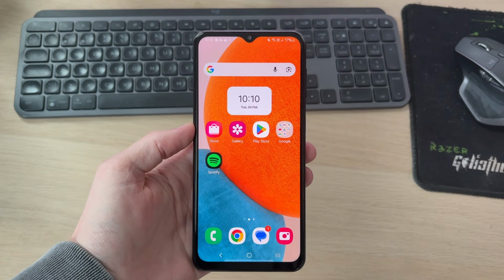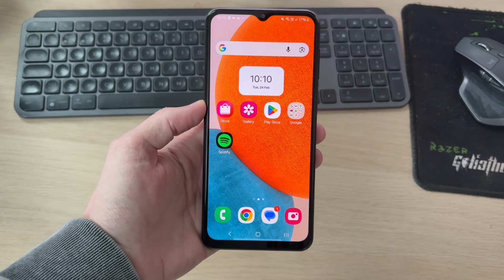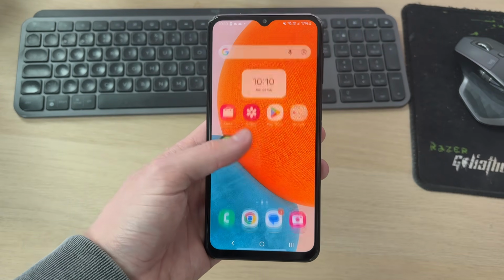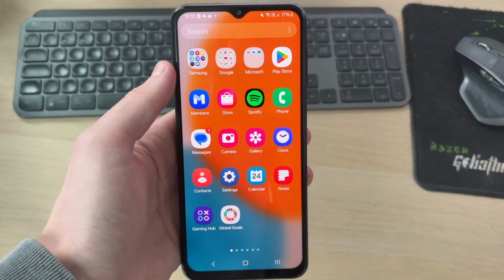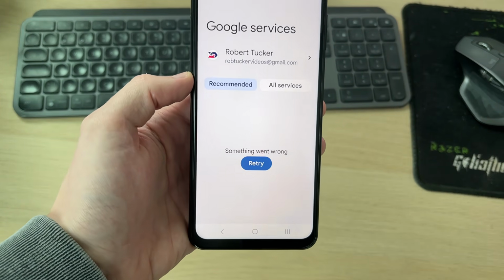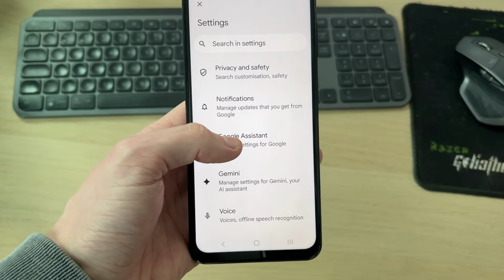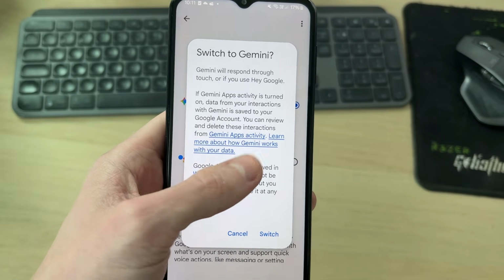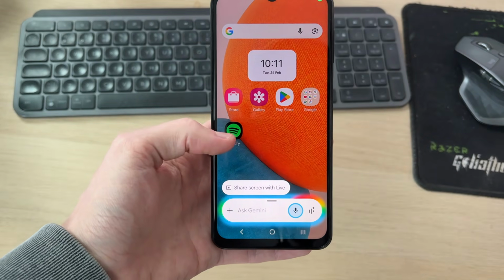How To Set Gemini As Voice Assistant On Samsung Phone - Step By Step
Learn how to set gemini as voice assistant on samsung phone in this video.

GuideRealm